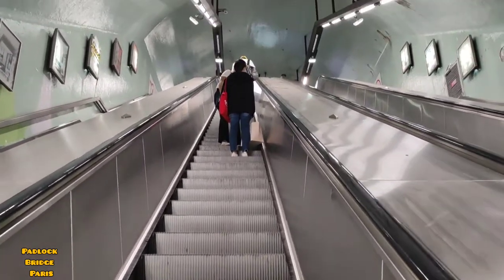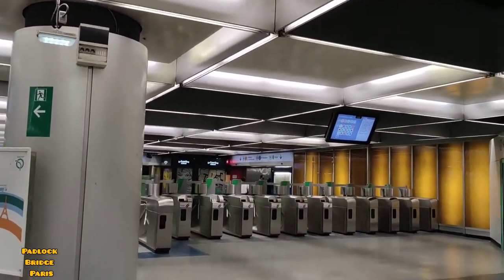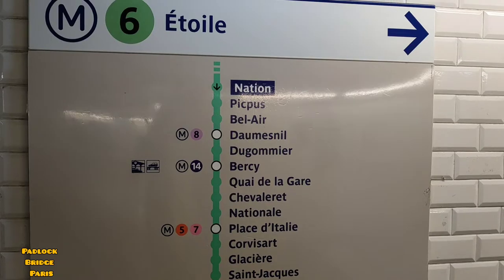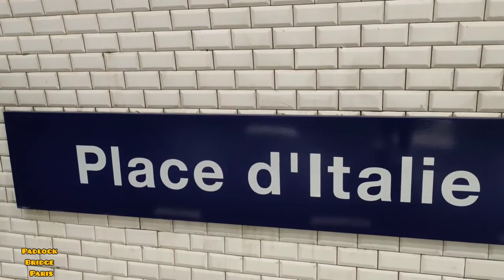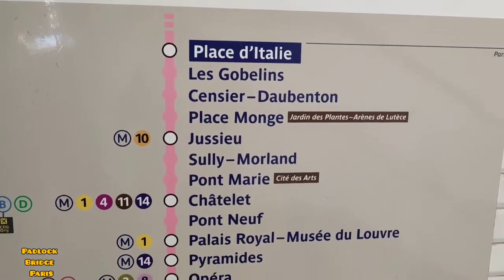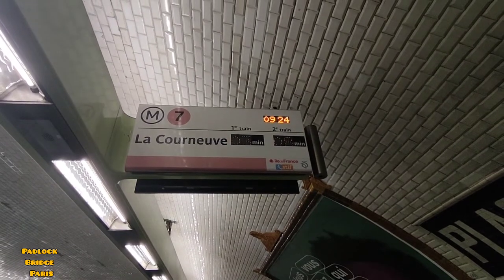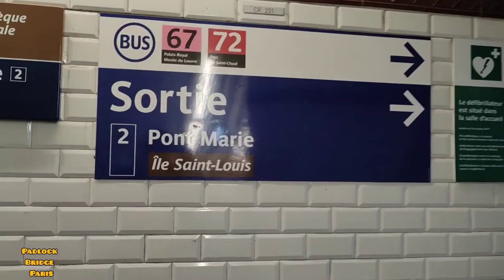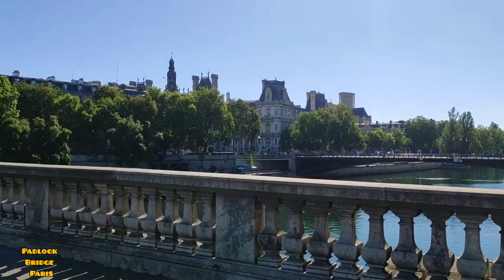Padlocks Bridge Paris